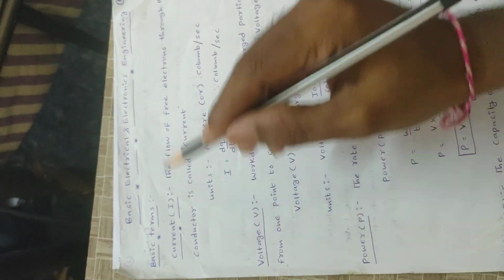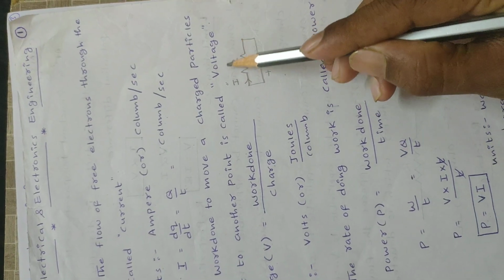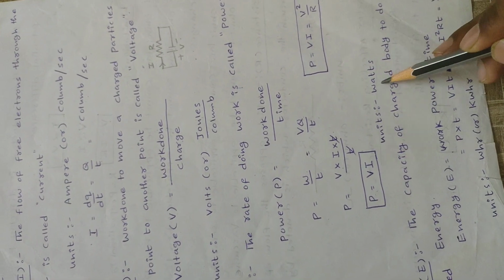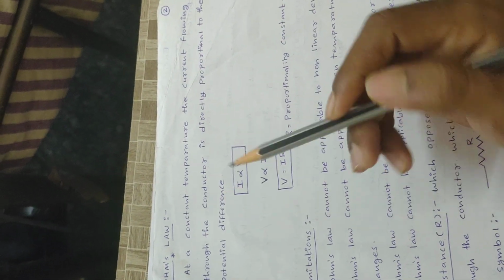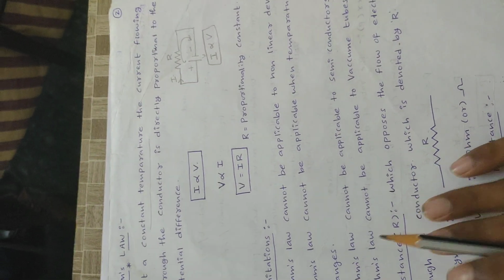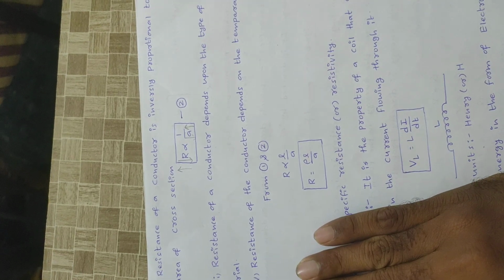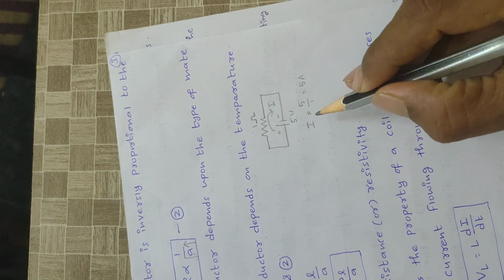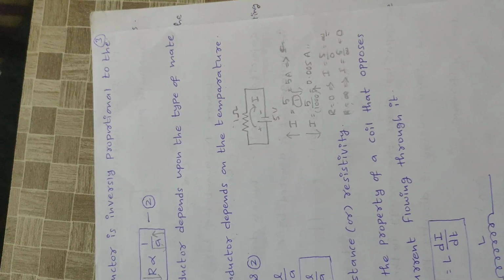Basics of Electrical and Electronics Engineering part 1